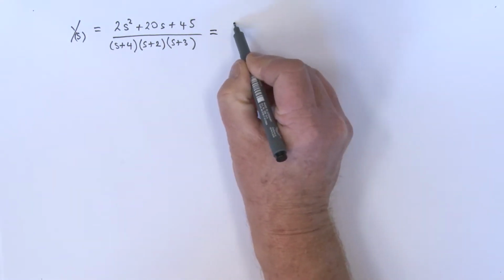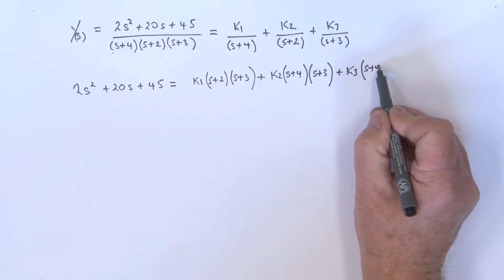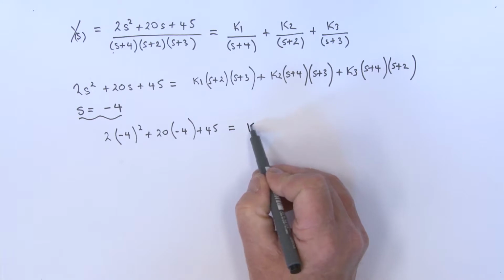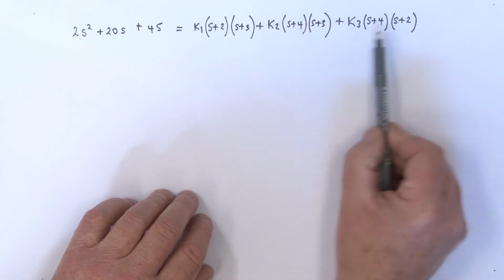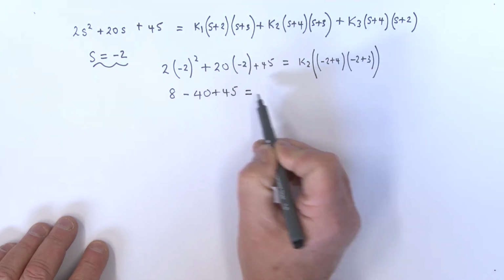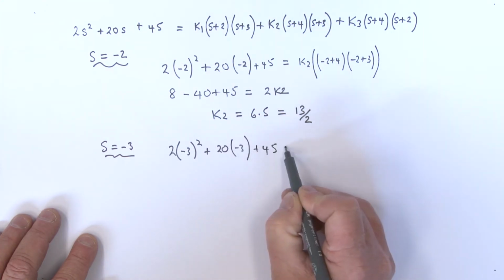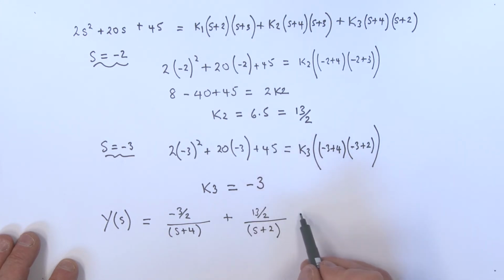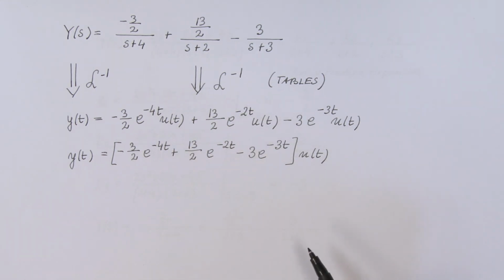Partial Fractions Part 3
Partial Fractions determined so tables can be used to perform the inverse Laplace Transform